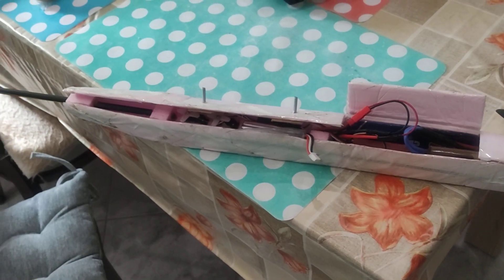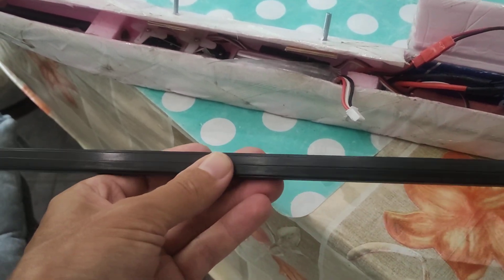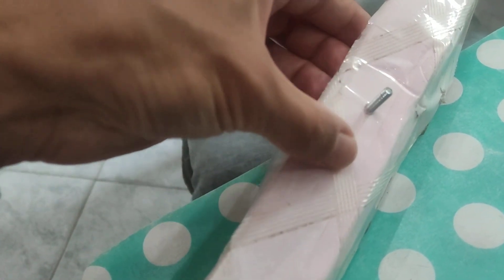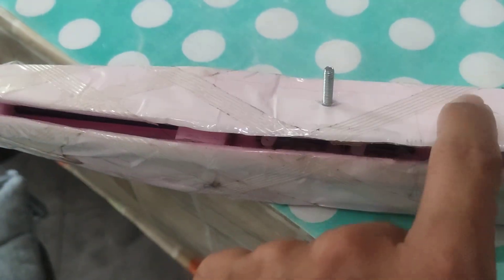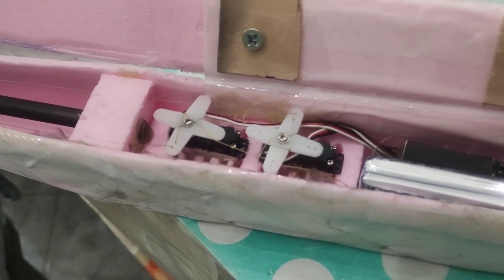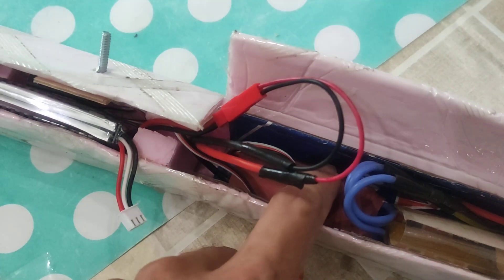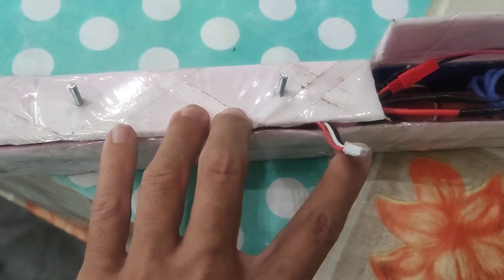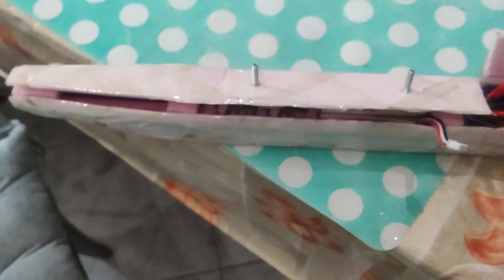Motor glider POD and electronic parts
It is a prototype of my POD that I will build again but I hope I can use it for some flights. It seems to be good for a motor glider and the wing fixing is stronger than earlier.